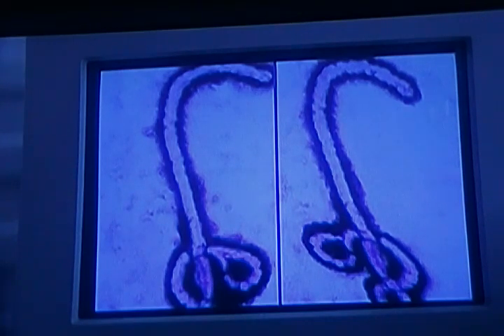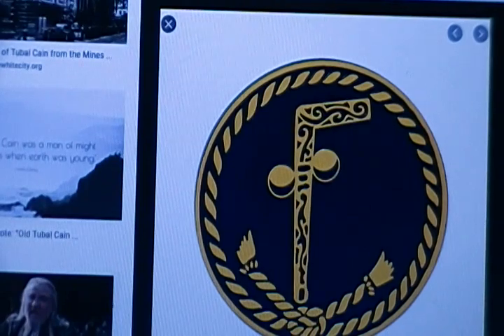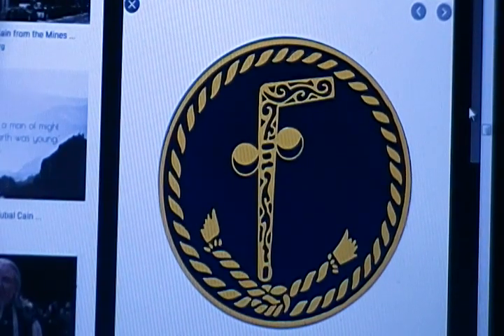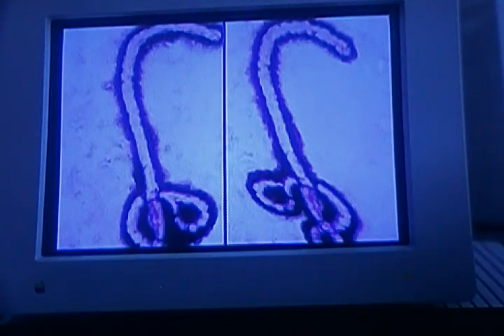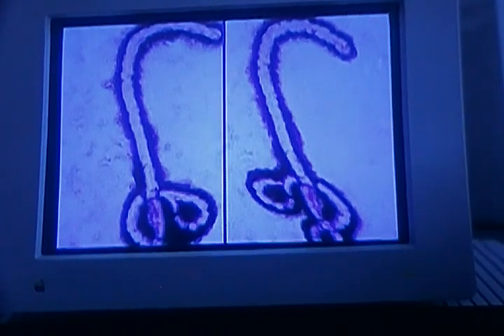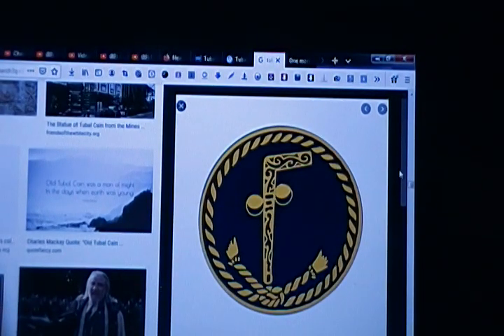The Hoax Virus in the Movie "Outbreak" is The Symbol for Tubal Cain of Genesis 4:22